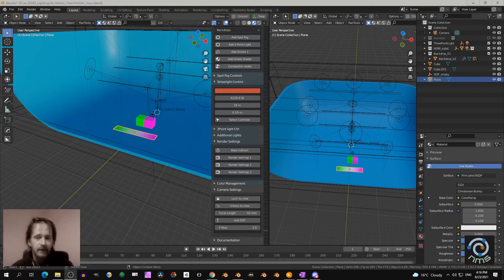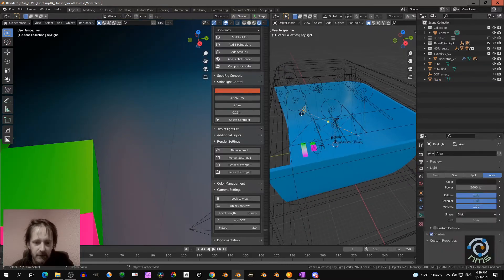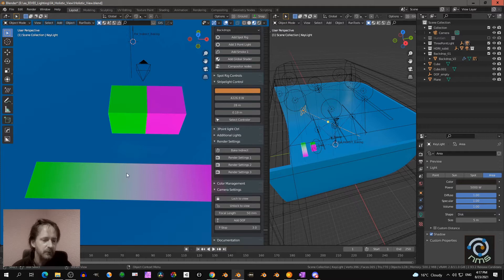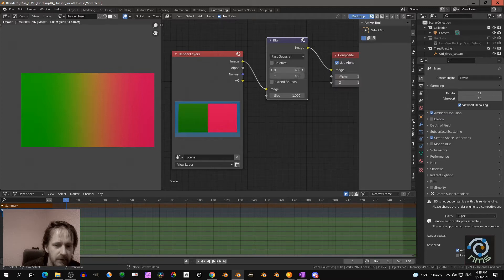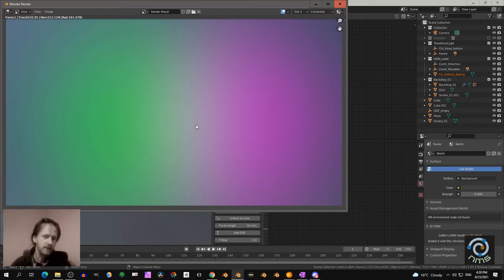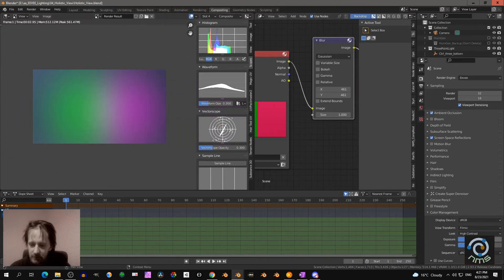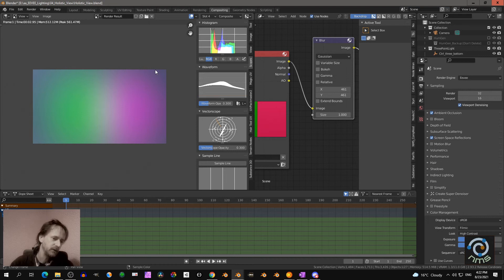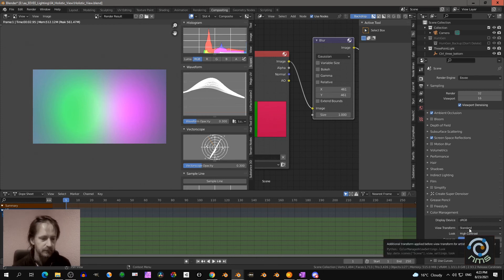Blender EEVEE - Tutorial Series - 05 Vibrant colors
At some stages in your learning path, you might experience less vibrant colors. Part 5 investigates the possible reasons. This course covers a few insights that many Blender users are not aware of, and this way, you can make a shortcut on your learning path.

Thanks to users of the EEVEE Production Suite, I developed this course. I noticed that enough users were not familiar with Blender lighting in Blender EEVEE. The Suite contains a Blender lighting addon, but for this mini-course, you don't need it.

The index of the course:

01 Introduction
02 Two things to avoid
03 Highlights and shadows
04 Irradiance probe
05 Vibrant colors
06 Reflection Cubemap
07 False color
08 Compositing

If you are interested in the EEVEE Production Suite, which speeds up the workflow tremendously in EEVEE, check the link in the comments. The Suite is a Blender Studio Lighting solution.